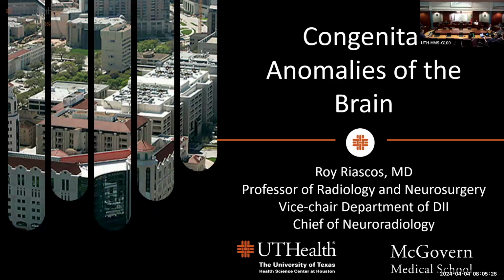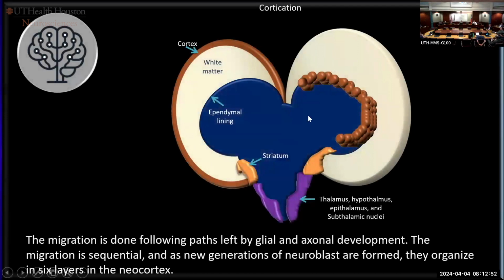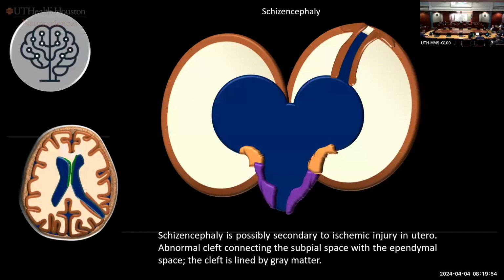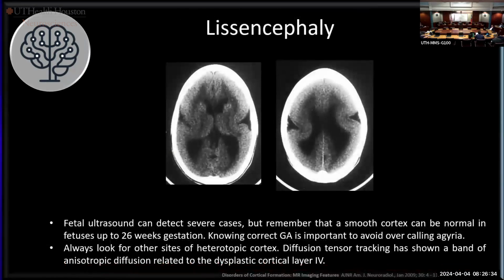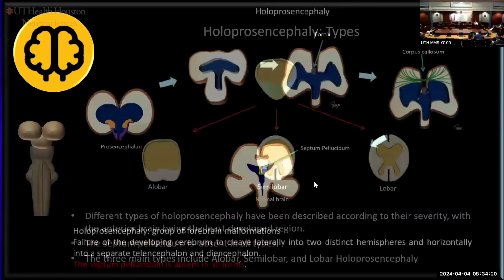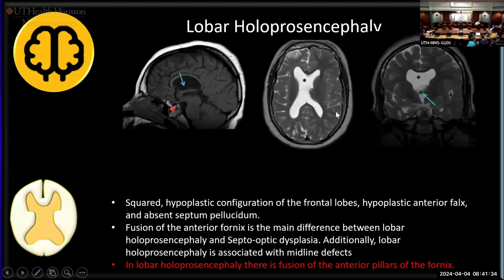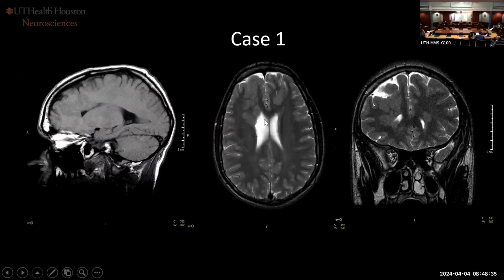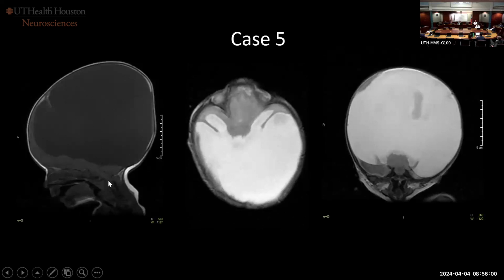Congenital Anomalies of the Brain with Roy Riascos, MD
UTHealth Houston Neurosciences Grand Rounds: Congenital Anomalies of the Brain with UTHealth Houston's Roy Riascos, MD, Professor of Radiology and Neurosurgery, Vice Chair, Department of DII and Chief of Neuroradiology.